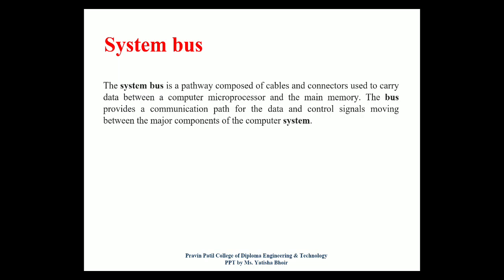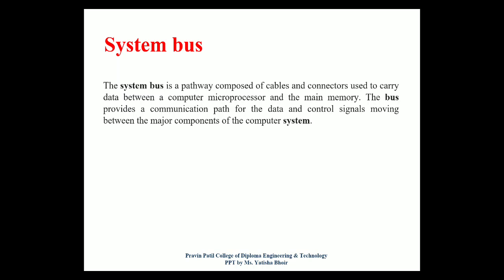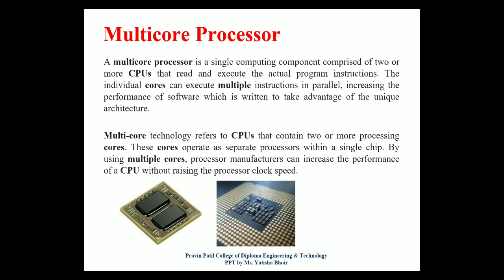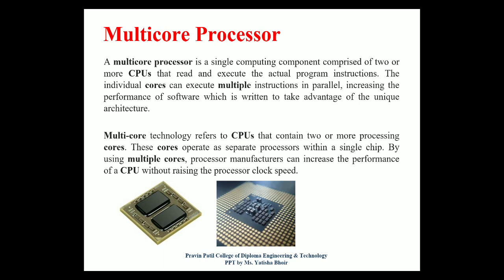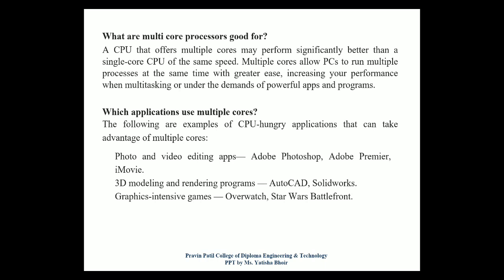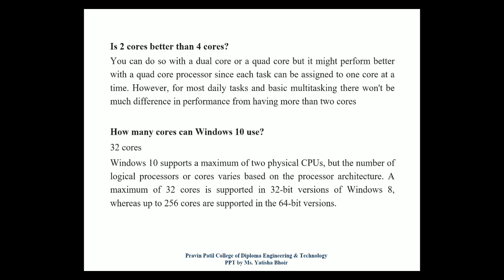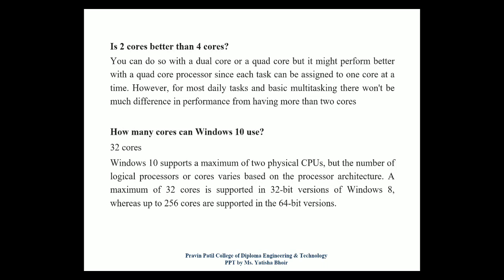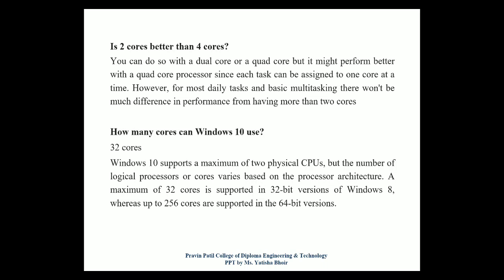Chapter 3 Part 3